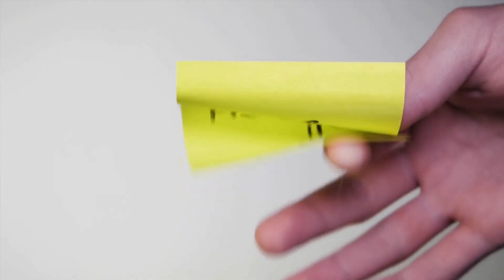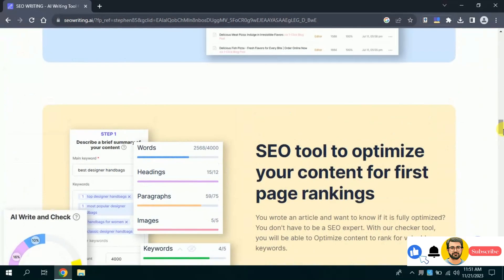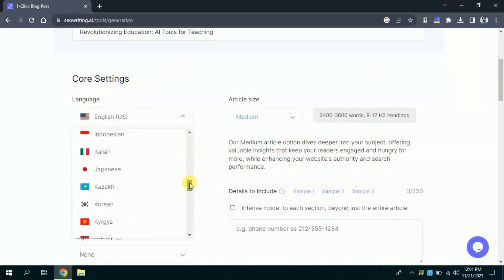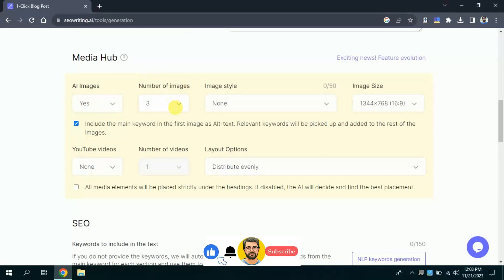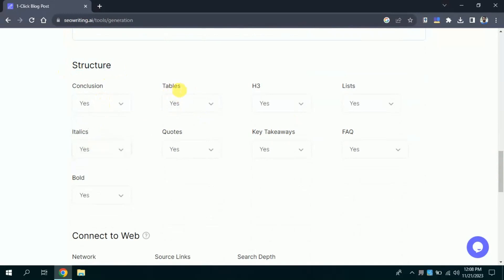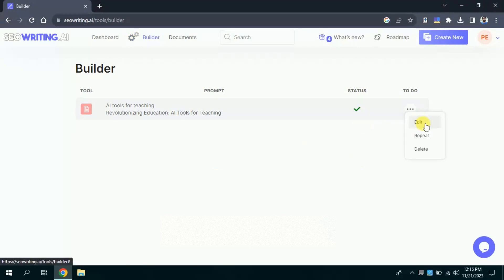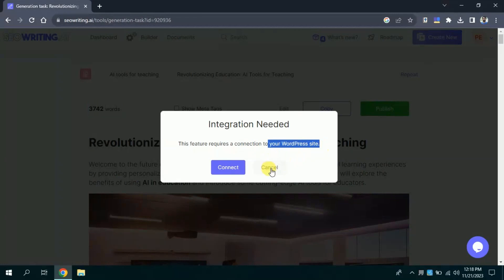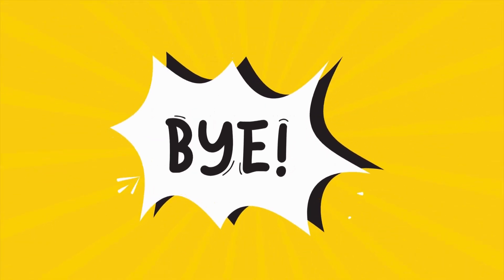AI for content creation | Blog posts & bulk article writing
ai tool for content creation ||ai tool for content writing

Dive into the future of content creation with the most advanced AI tool for content generation, now optimized for SEO writing! This cutting-edge AI tool, tailored for content creators, seamlessly blends creativity with search engine optimization. Whether you're a seasoned professional or a beginner, this dual-purpose tool serves as your go-to solution. Transform your workflow with this free AI tool for content creation and SEO writing, breaking through creative barriers and supercharging your productivity.

Bid farewell to writer's block as you say hello to a world where every word is not just creative but strategically designed for search engines. This AI tool for content creators becomes your creative companion and SEO ally, revolutionizing how you approach content. Explore the boundless synergy of technology and imagination as you unleash the potential of the most advanced AI tool for content creation and SEO writing. Elevate your content game effortlessly, creating not only captivating but also SEO-optimized content. Embrace the future of content creation today with this indispensable tool for content ideas and SEO writing!